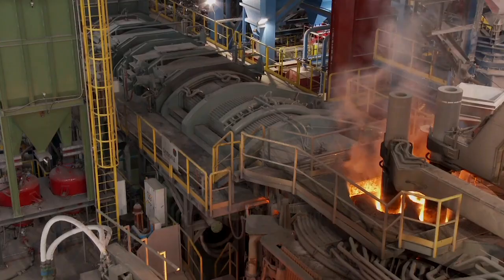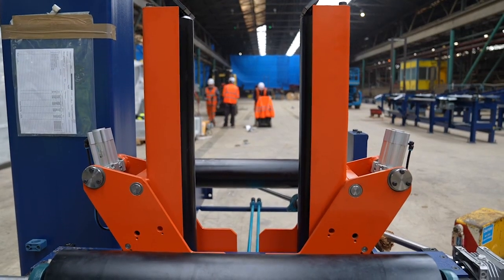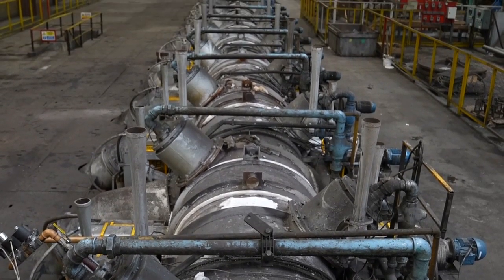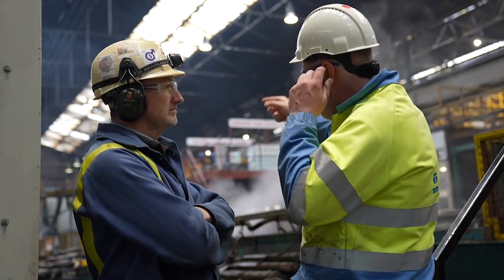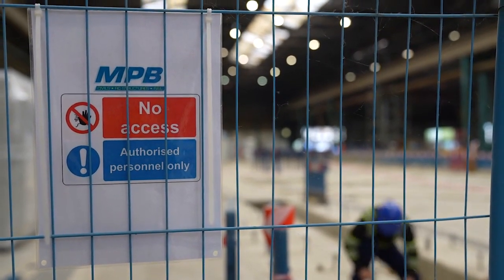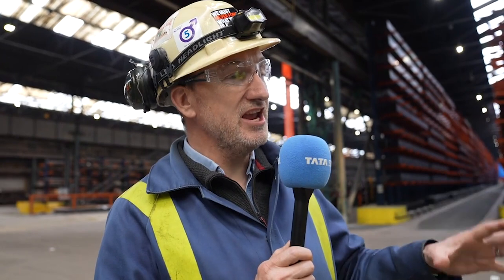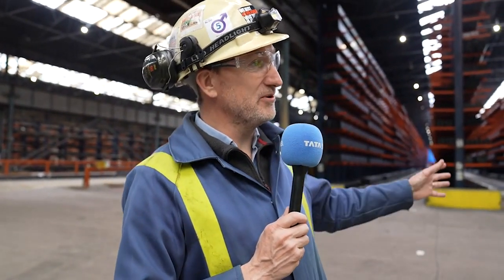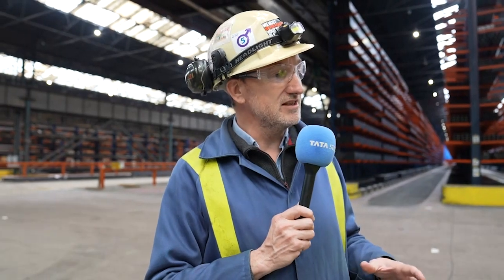Tata Steel Corby - Project Aurora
Project Aurora – a £30 million investment into Tata Steel's Corby site – has reached a critical milestone with the new combination mill starting to arrive.

Corby Works Manager, Gary Blackman, speaks to Tata Steel UK's Head of Public Relations, Tim Rutter, about the work going on around the site, including the new mill, warehouse and Corby's ambition to become a net-zero end-to-end manufacturer.